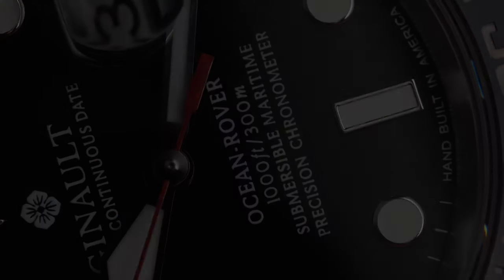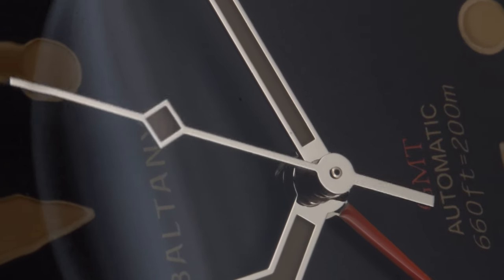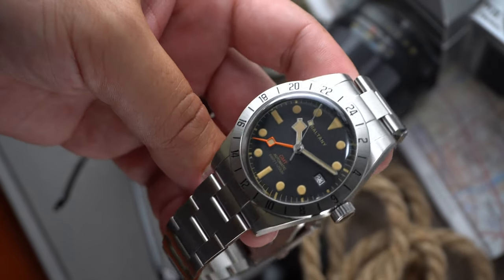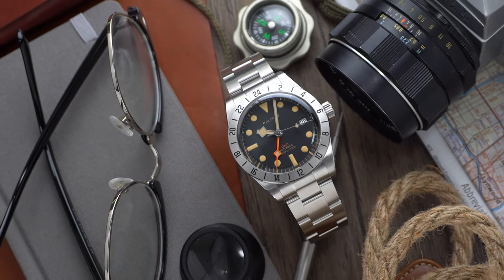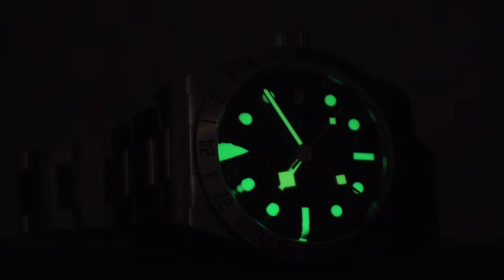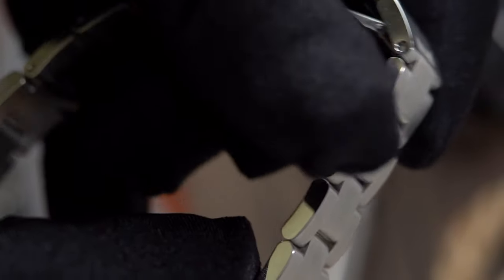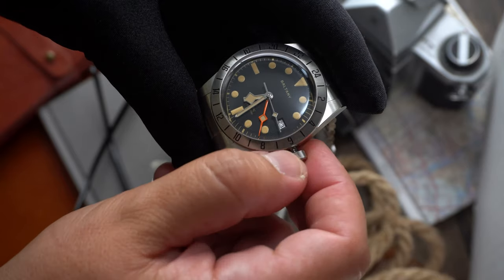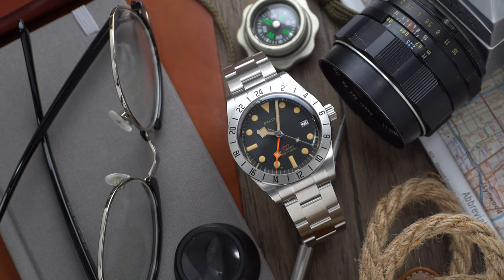Tudor Black Bay Pro for $200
Thank you and stay humble. Miguel – SWR